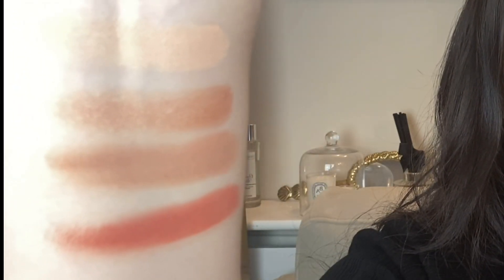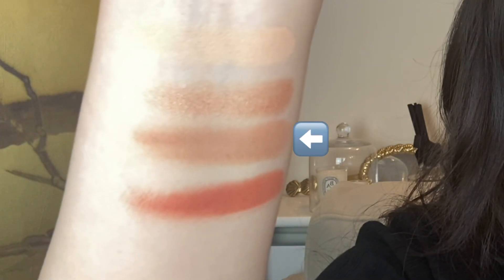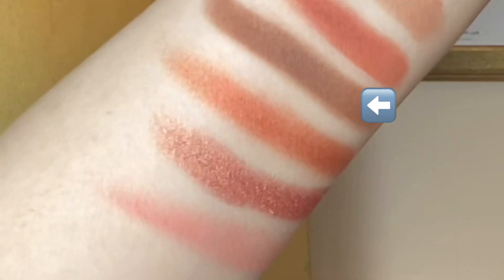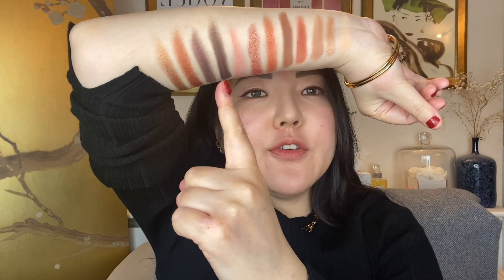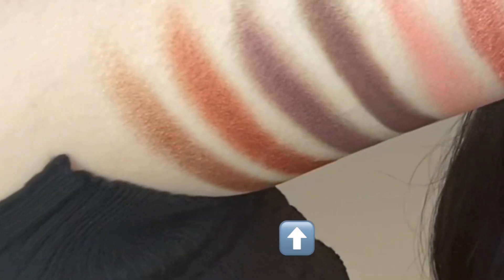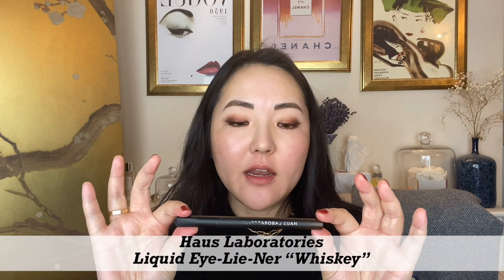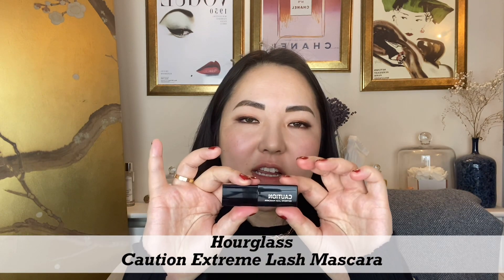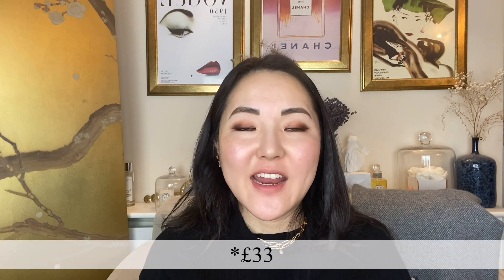NEW VISEART MINXETTE ETENDU PALETTE | FULL TRY ON, SWATCHES & HONEST REVIEW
It was the first time I had explored Viseart and what a palette to start with! Watch the video to find out my honest thoughts on the palette, and to watch a full try on and swatches!

Direct Link to Purchase: